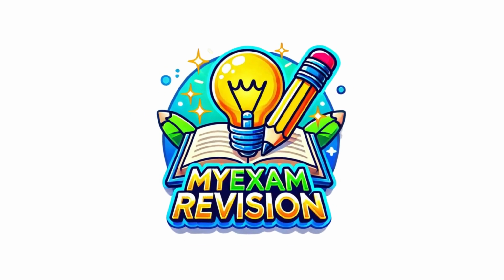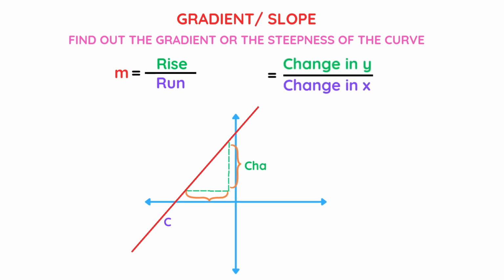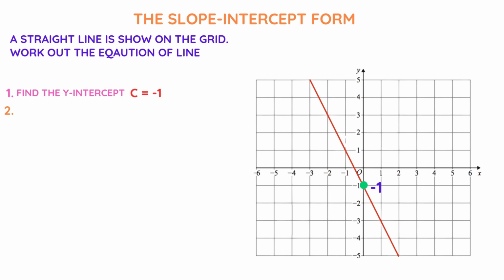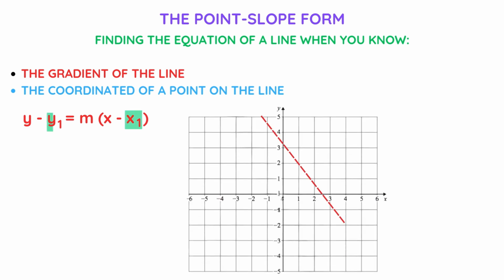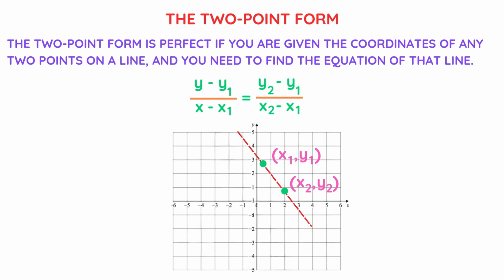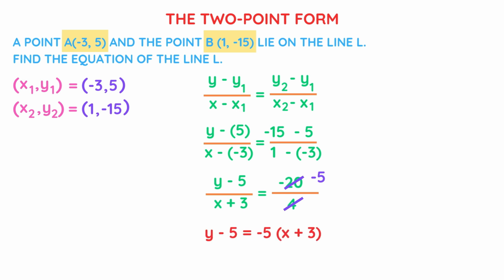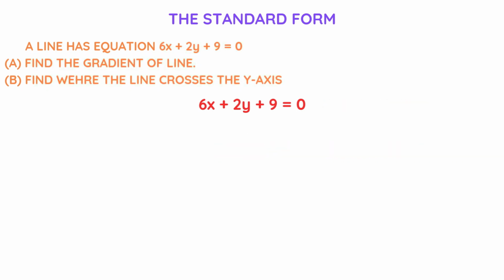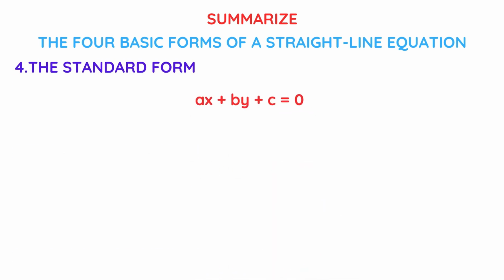Equation of a Straight Line y = mx+c and y – y1 = m (x – x1) and other forms : FURTHER MATHS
Welcome to My Exam Revision!
In today's video, we're diving into one of the core topics in algebra—the four basic forms of a straight-line equation! These are: the slope-intercept form, the point-slope form, the two-point form, and the standard form.

Level 2 FURTHER MATHS Equation of a Straight Line y = mx+c and y – y1 = m (x – x1) and other forms

We'll start with the slope-intercept form (y = mx + c)  where m is the slope (how steep the line is) and c is the y-intercept, the point where the line crosses the y-axis.  Using fun examples, we'll help you master this form and explain how to calculate the slope using rise over run .

00:00 - Intro
00:21 - The Slope-Intercept Form
02:15 - The Point-Slope Form
03:11 - The Two-Point Form
04:23 - The Standard Form
05:25 - Summarize